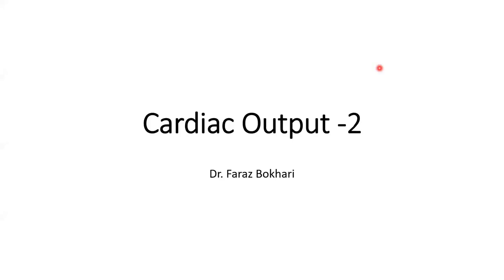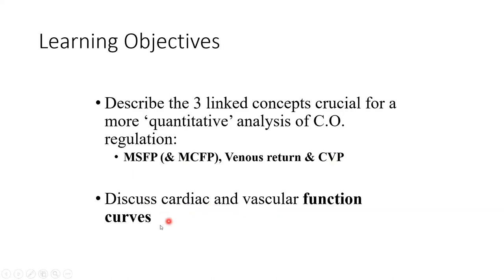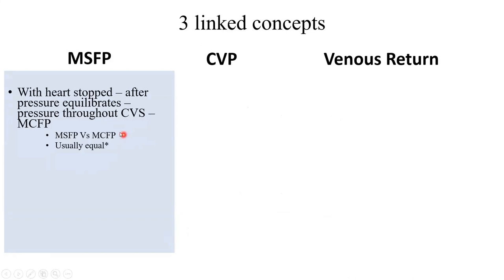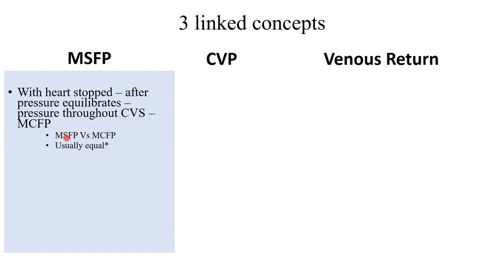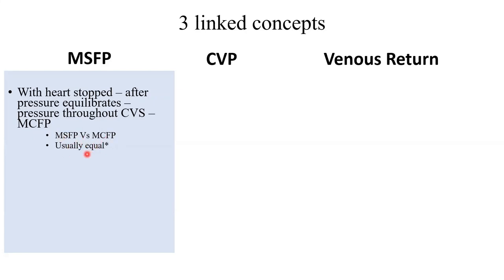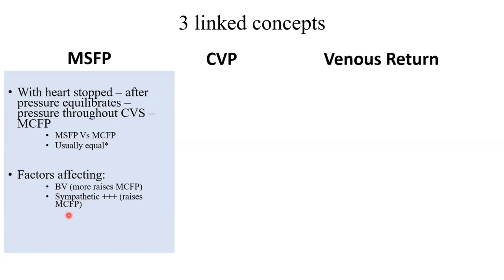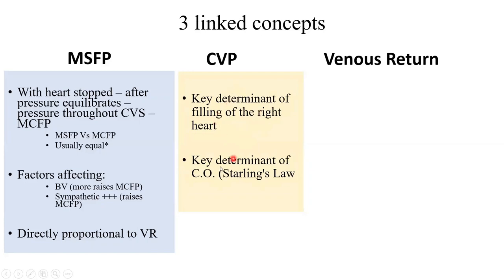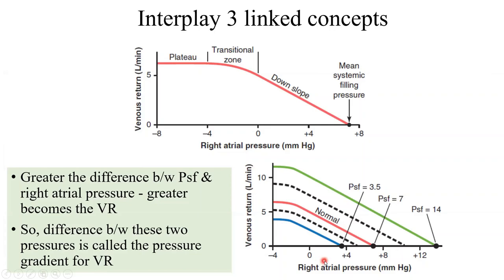What is the collective role MSFP, Venous Return & CVP in regulating CARDIAC OUTPUT? | MBBS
Interplay of MSFP, VR, and CVP in Regulating CO:

MSFP acts as the driving pressure for venous return. If MSFP is high, more blood is pushed back to the heart, increasing venous return.
Venous return (VR), in turn, dictates the amount of blood available for the heart to pump, influencing cardiac output (CO) through the Frank-Starling mechanism.
CVP or RAP serves as the counterbalance to venous return. If CVP rises too much, it can hinder venous return by reducing the pressure gradient, thereby limiting cardiac output.
Example from Guyton's model:
In heart failure, when the heart’s pumping capacity is reduced, cardiac output decreases, causing a backup of blood in the venous system. This increases CVP, which reduces the pressure gradient for venous return and further limits cardiac output, leading to a vicious cycle.

Conversely, in conditions where blood volume increases (e.g., fluid retention), MSFP rises, which can temporarily increase venous return and cardiac output, provided the heart can handle the increased load.

More goodies on the channel:
PHYSIOLOGY CONTENT: